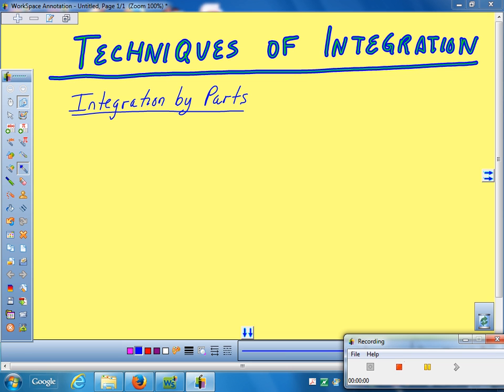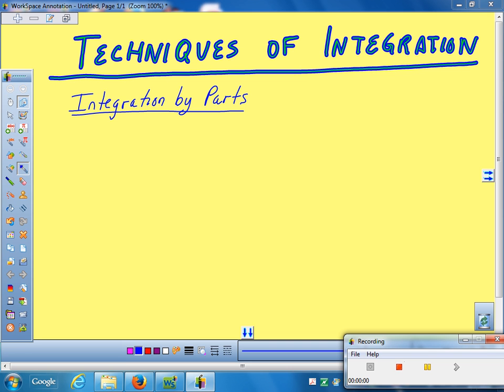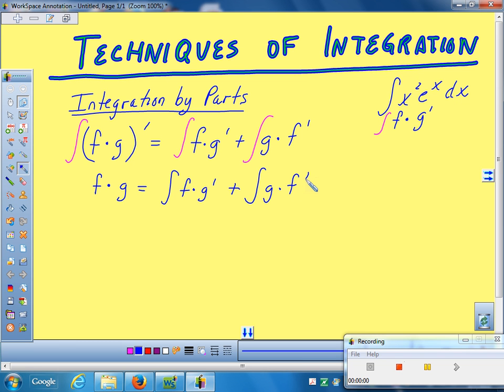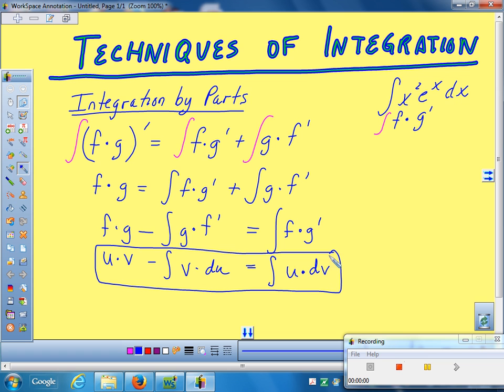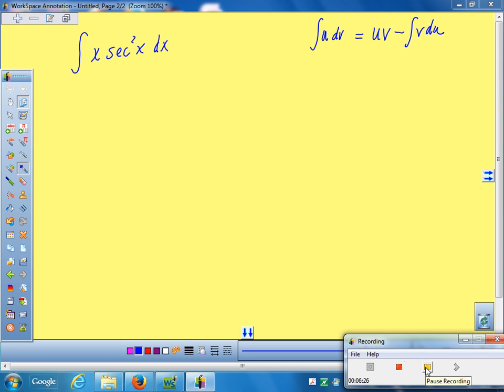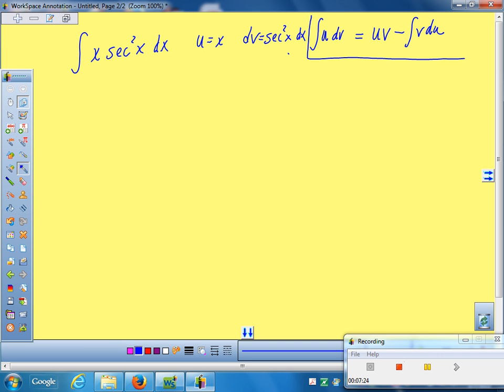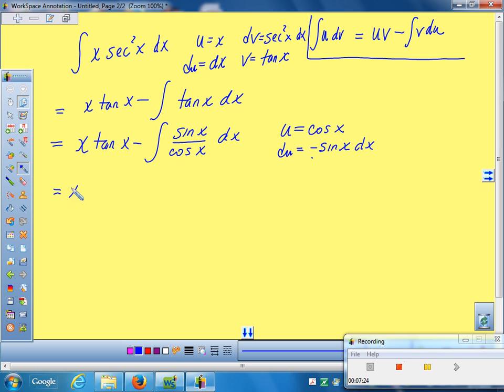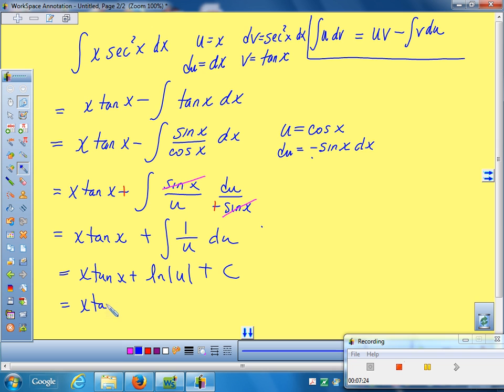Integration by Parts Part 1